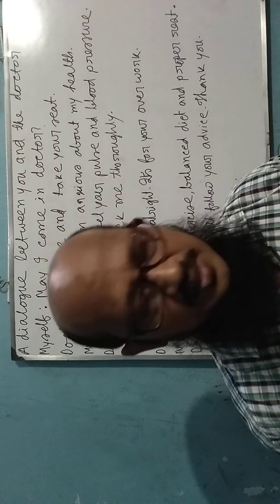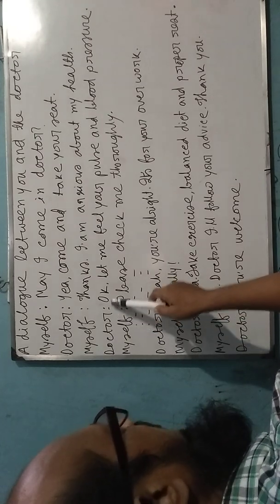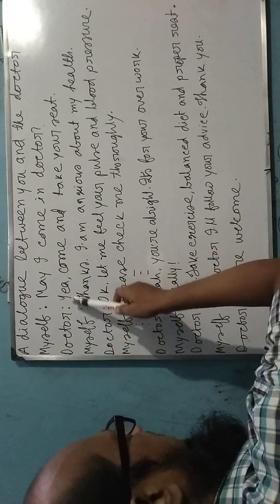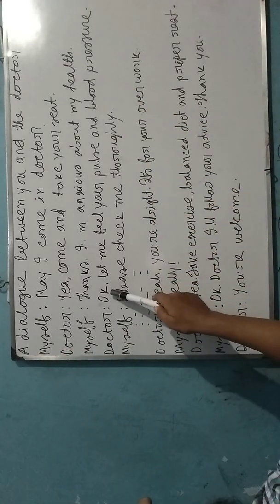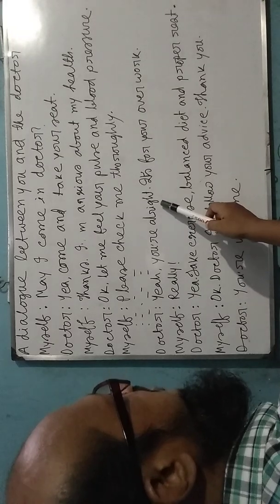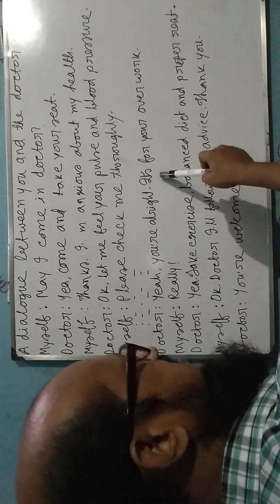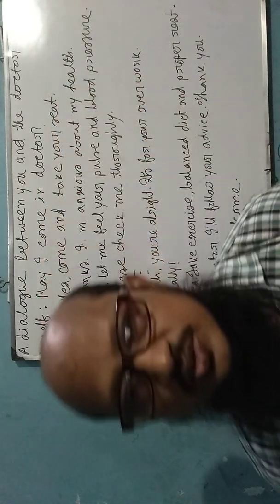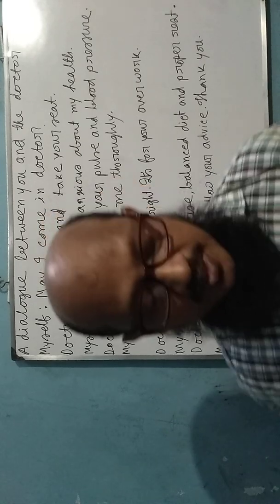03/10/2020,Rangamati Government High School, Class 10,Eng 1st Part.